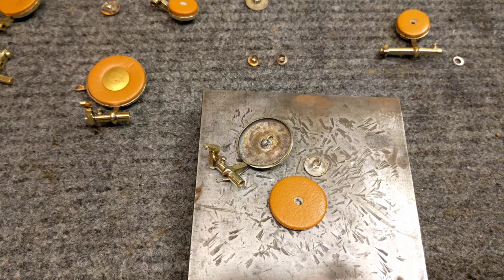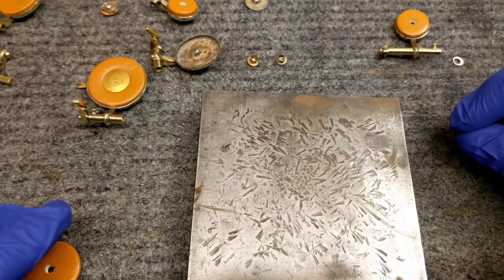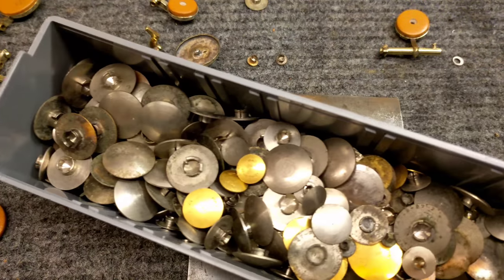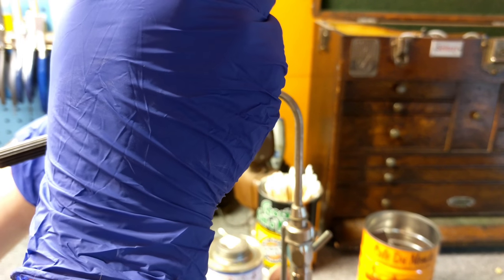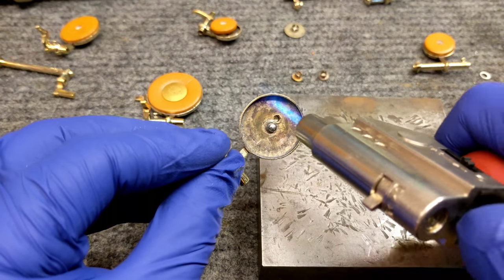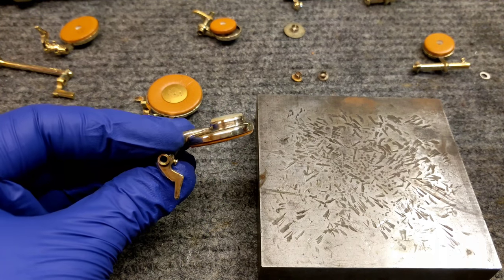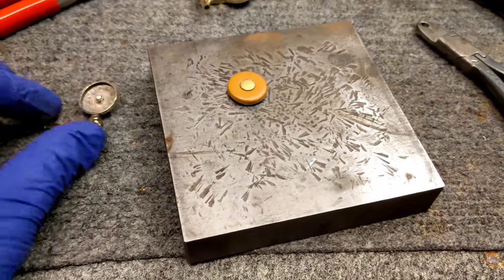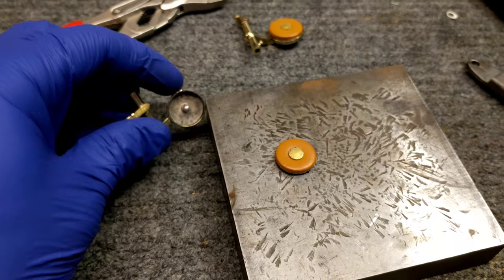Saxophone Repair Topic: Pad Install With Buescher Snap-On Resonator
Saxophone repairman Matt Stohrer of gets his big old dumb hands in the way as he shows AND tells how he installs regular saxophone pads for usage with the Buescher Snap-On resonator system.